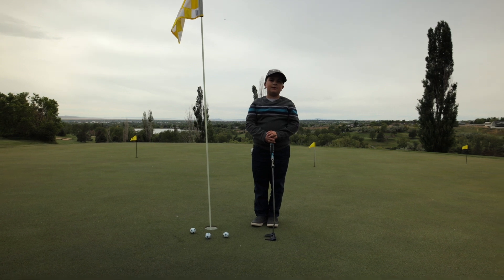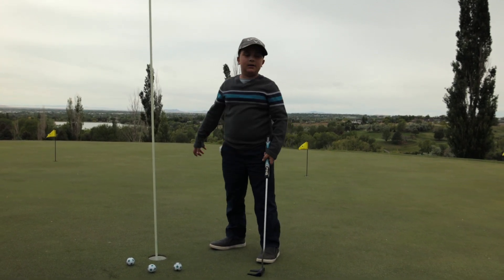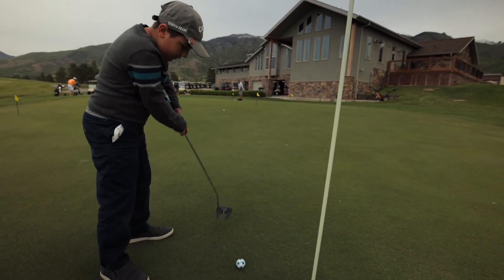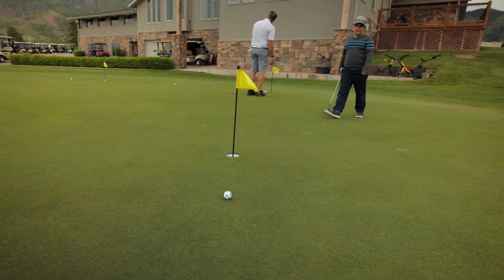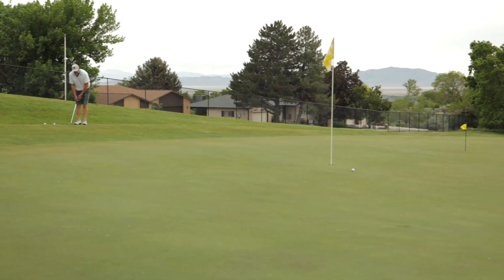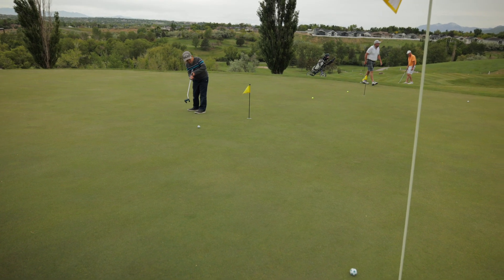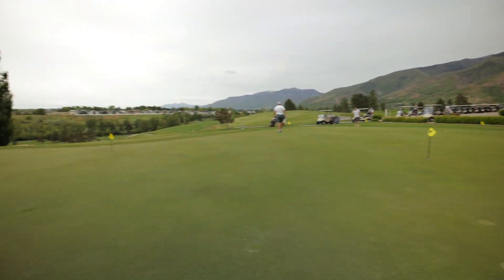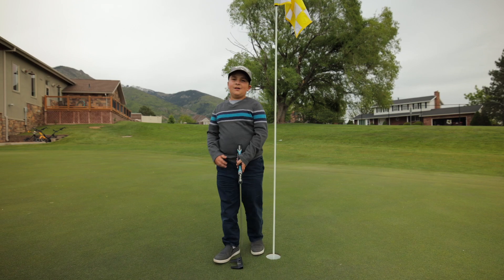Long Putt Tips - Grizz Golf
Drive for show, putt for dough.  All too often we are left with extra long putts.  Keep your score low by following these simple putting tips.

If you aren't golfing, you aren't living, or going the extra mile.  Go the extra mile, get out and golf.